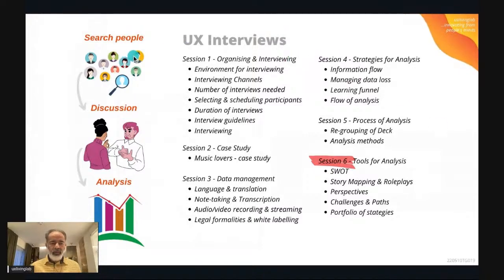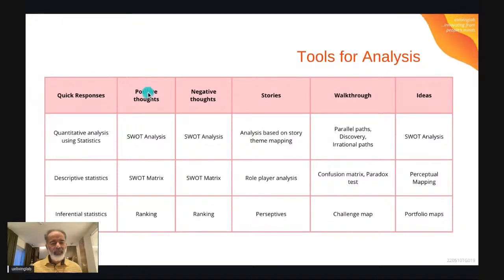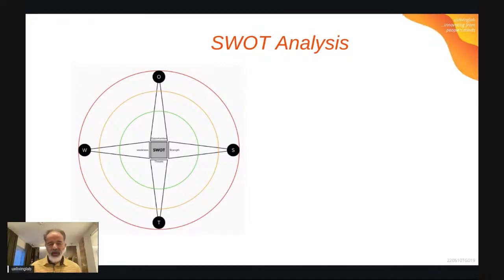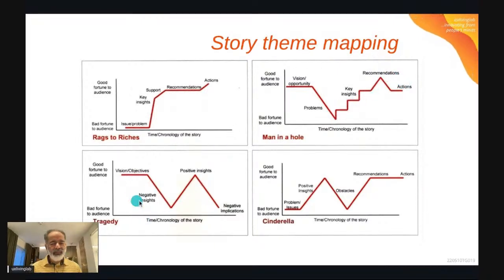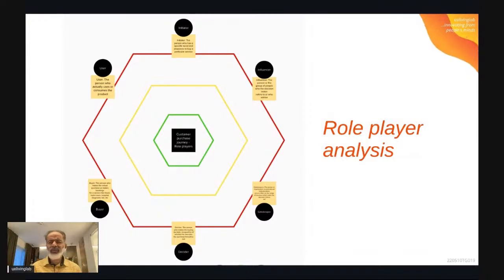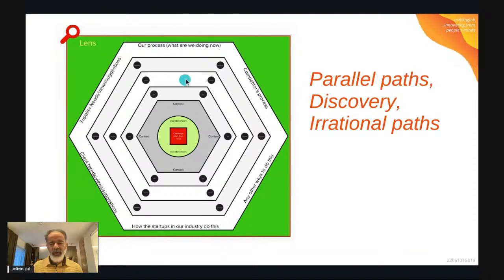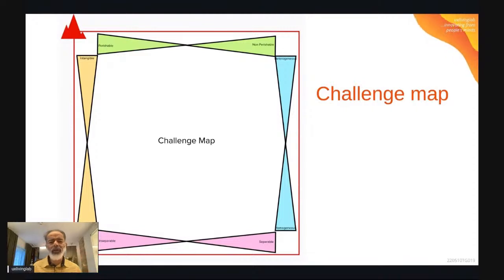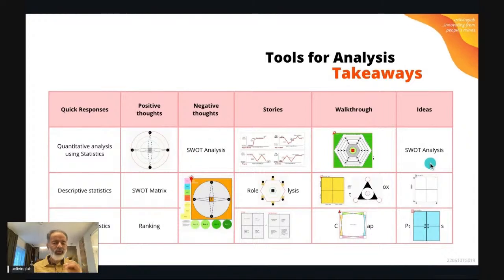06. How to analyse UI designs based on UX Research? - Tools for Analysis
How to analyse UI designs based on UX Research? - Session 6 - Tools for analysis

Thank you all for attending my live session on UX Research Methodologies. In the last session we discussed In-Depth Interviews, I appreciate your comments and likes.

Do you want to discuss more, schedule a 30 minutes free consultation with us. We can discuss UX/UI in the most effective way for your organisation and for your career.

Here is the link to prior sessions, watch the recording at your convenience.

Session 6 - Tools for Analysis - 10th May 2022 16:30 GMT